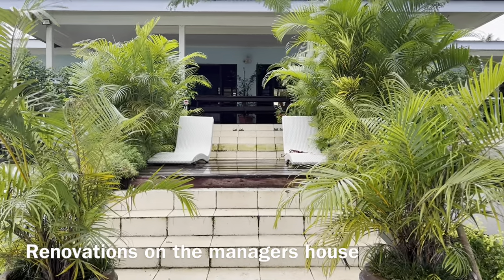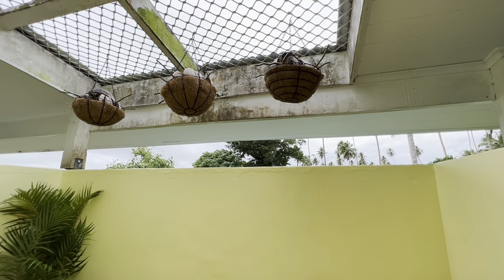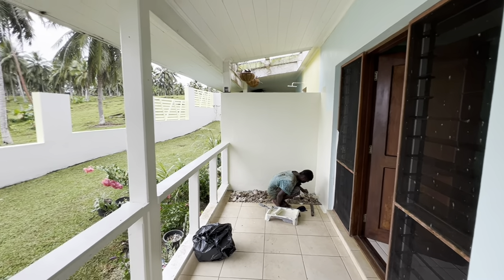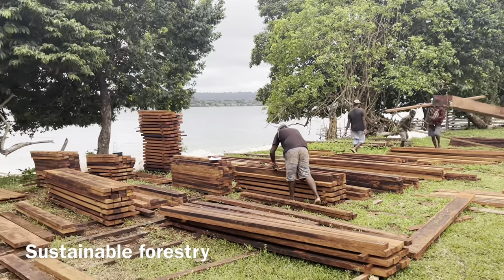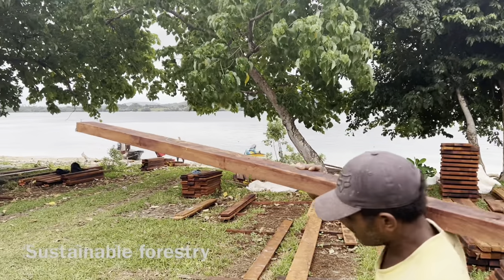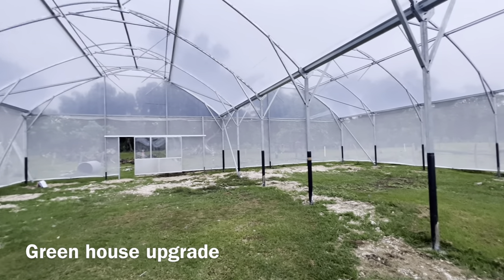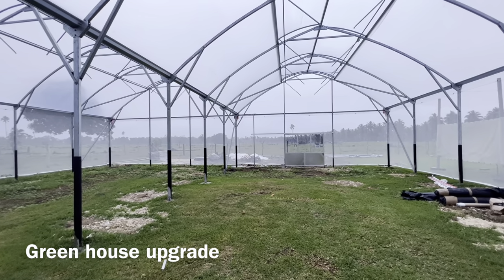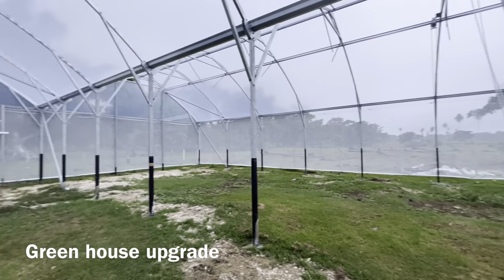Lapita Beach Aore Island Vanuatu. Weekly Update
Vanuatu is getting ready to open to the world

Vanuatu has about a week and our first tourists arrive after over 2 of lock down. Tourist will fist go to the Capital Port Vila and latter in the year up north to Espirtu Santo and Aore Island.

Good news is flights are available to Santo as the locals call it now.

Lapita, what can I say where not quiet ready to open. On track and moving towards opening in the near future. Around 13th of August.

Have a look at our weekly update about Lapita Plantation and what’s happening around Santo and Aore Islands. Next week we will bring footage from remote parts of Vanuatu as we start our bike tour.